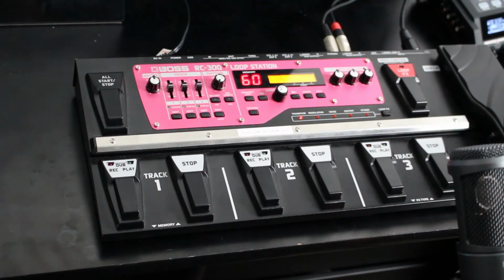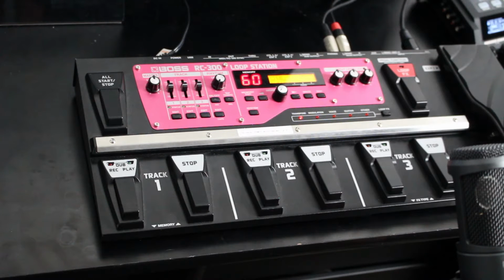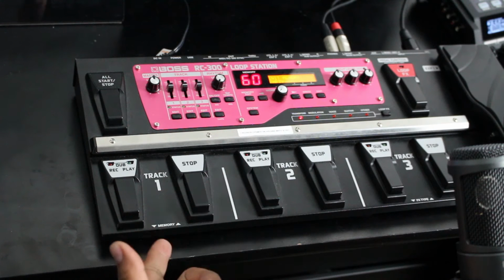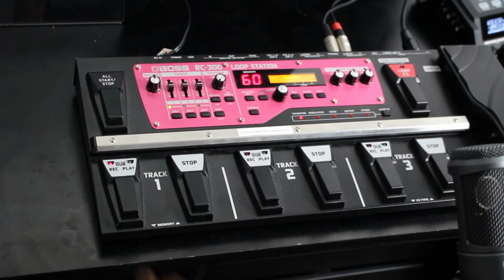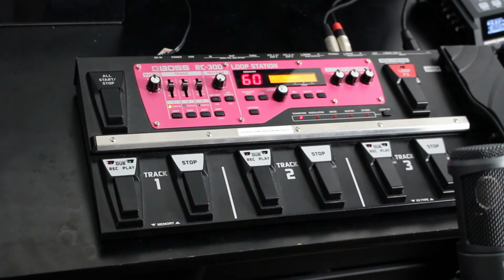Boss - RC 300 - Seamless looping 101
A simple "how to" video on how to make a seamless loop. If you are recording on a looper and you have space at the beginning or end of your loop and it doesn't repeat unbroken, check out this video.